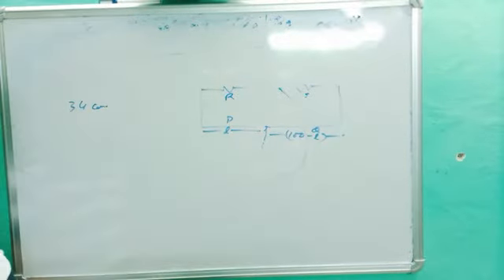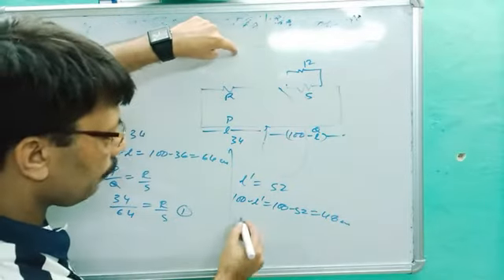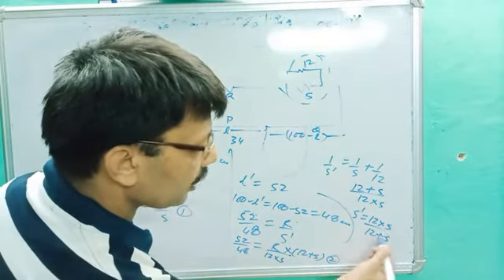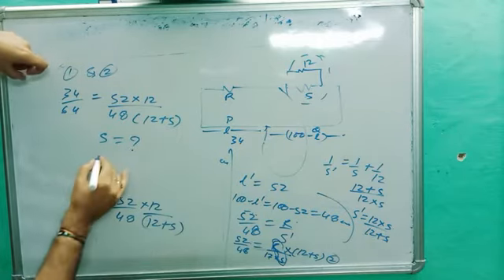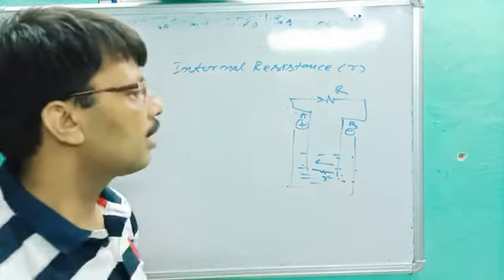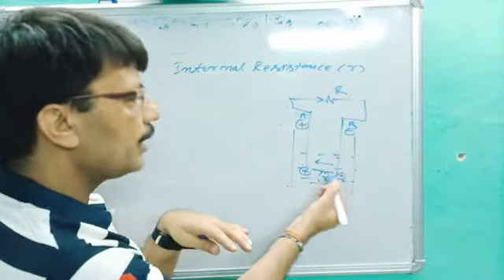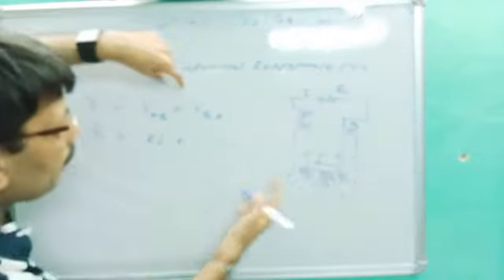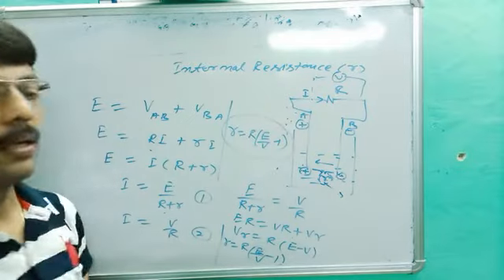CL-XII Physics (lecture-10) By R K Tripathi